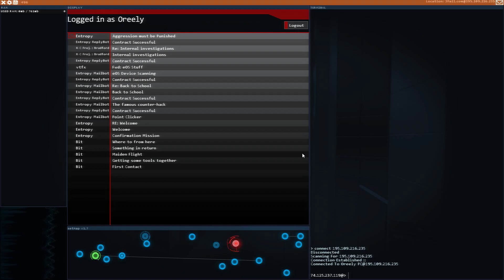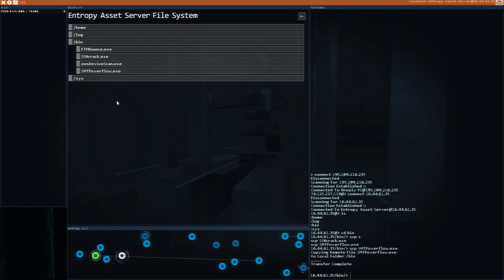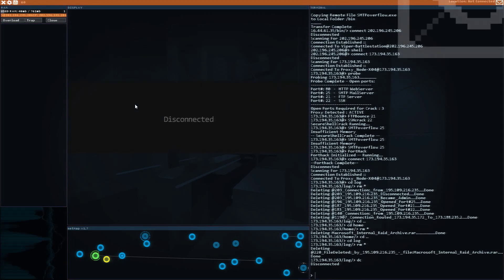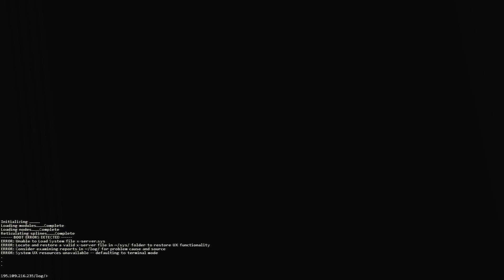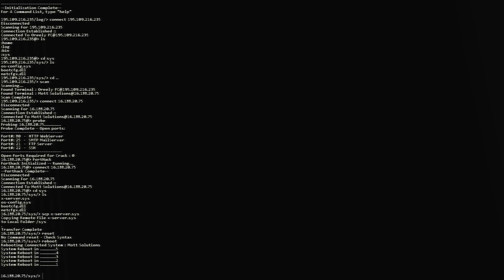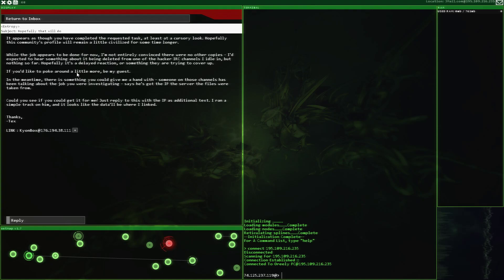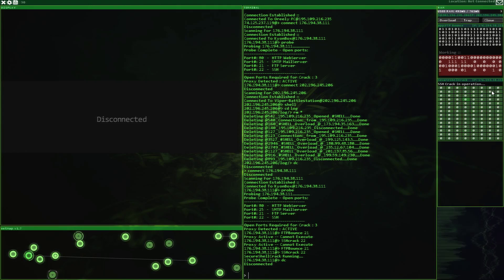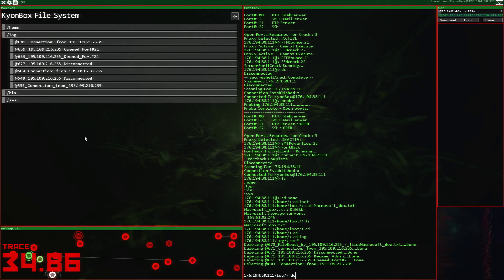[03] Let's Play Hacknet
"Hacknet is an immersive, terminal-based hacking simulator for PC. Dive down a rabbit hoIe as you follow the instructions of a recently deceased hacker, whose death may not have been the accident the media reports. Using old school command prompts and real hacking processes, you’ll solve the mystery with minimal hand-holding and a rich world full of secrets to explore." ~Steam